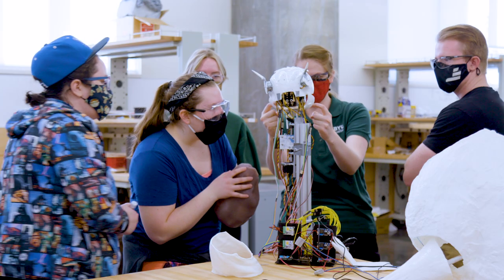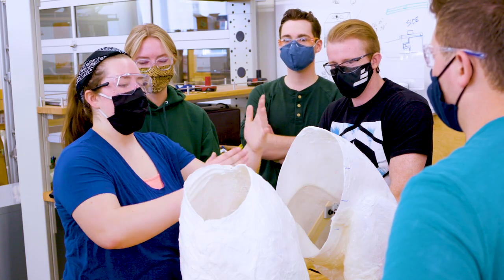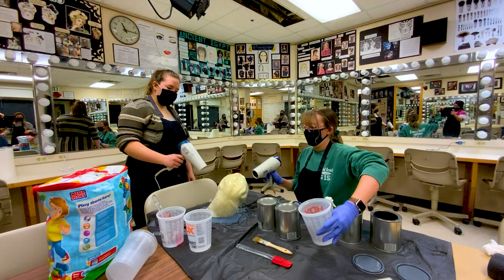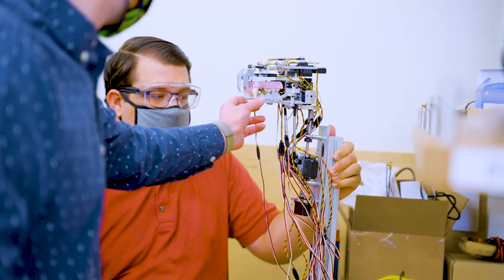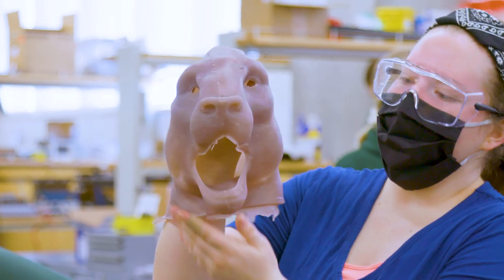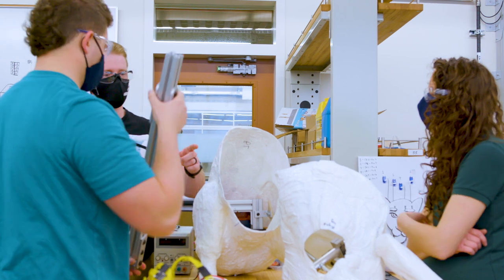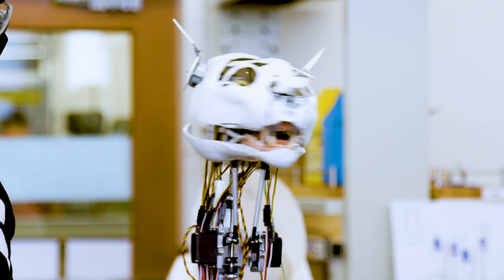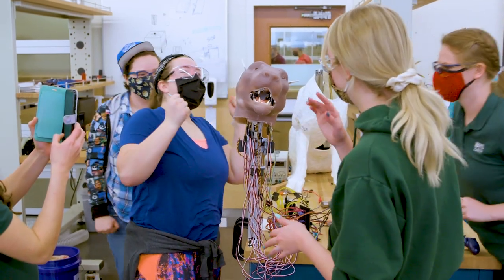Cosmotron animatronic cougar designed by engineering and TMA students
BYU engineering, theatre arts students team up to create animatronic cougar

Rise and shout! BYU fans will soon have a new cougar to cheer for. Thanks to the combined efforts of two BYU engineering capstone teams and a group of theatre and media arts (TMA) students, the beloved mascot Cosmo is getting an animatronic counterpart in the theatre department. Designed to introduce plays and similar events, “Cosmotron,” as he is fondly known, will bring added school spirit to BYU performances.

While engineering capstone projects typically develop products for clients outside the university, the theatre department’s desire to have an animatronic cougar provided an excellent learning opportunity for students from both ends of campus during the 2020–21 academic year. Animatronics are commonly built for amusement parks and films (think Disneyland and Jurassic Park), and their creation requires a wide range of engineering and artistic skills.

“We will fight, day or night, rain or snow”: Creating Cosmotron
When they first brainstormed Cosmotron’s design, the students were unsure they’d be able to pull off the complex task. Somehow, they needed to fit all of the necessary parts inside the cougar’s small head and make sure that each team’s work — mechanical engineering components, electrical and computer engineering components, and software controls — could come together to make a working puppet.

But so far, the results are impressive. Operated by two PlayStation 4 controllers, the cougar can express personality by tilting and turning its head, opening its jaw at different speeds for speech, smiling and frowning, opening and closing it eyes, raising its eyebrows and flapping its ears. “We wanted to give him as much expression as we could,” said Claire Lore, a member of the mechanical engineering team.

Giving the animatronic this range of expressions has required extensive research, good communication and much trial and error, with each group playing a specialized role. The mechanical team developed the cougar’s skeleton by fitting various motors together, and the software controls team figured out how to power and direct the motors. The TMA students, who are studying costume and makeup design, created the outer shell of the cougar and added eyes, teeth, claws and fur for a realistic effect.

 To choose the hardware, the mechanical team built on others’ work. “Animatronics have been around for a while,” said Lore, “so a lot of the mechanical components are things that already existed. We took things from commercial or remote-control airplanes and suggestions from other people on how to route wires to save space inside the cougar.”

Both the mechanical engineering and TMA teams studied cougar taxidermies from BYU’s Monte L. Bean Life Science Museum to make Cosmotron look like an actual cougar.

“We spent hours looking at pictures, reading about cougar anatomy,” said Jenna Monson, part of the TMA group. “Then we asked the Bean Museum if we could look at one of their cougars, and they said, ‘Oh, just borrow it.’ So we had this cougar in the HFAC for a good three weeks and got to see in closer detail how the eyes looked, the texture on the nose, how the fur moved along the body.”

It took several attempts for Monson and her team to set the eyes and eyebrows just right to give the cougar a neutral or happy expression rather than an angry one. Adding fur was particularly laborious, requiring a flocking technique with static electricity for a 3D effect and airbrushing for color detail.

And bringing life to those features — powering the cougar — was a delicate task for the software team. “We had to design a system that could deliver enough power to the motors and could sequentially control when things were turned on instead of all at once, without melting the wires or shutting everything down,” said student Parker King.

“We’ll raise our colors high in the blue and cheer our cougars of BYU”
As Cosmotron comes together at last, the students are excited to see the knowledge from their coursework materialize into something useful. “I have spent the last five years learning equations, but applying them like this is really amazing because you can really understand how all those puzzle pieces fit together,” said Lore.

“It was so rewarding to see something go from the team’s imagination at the beginning of the fall semester to now being a reality,” Monson added.